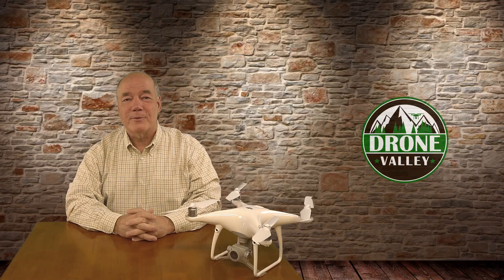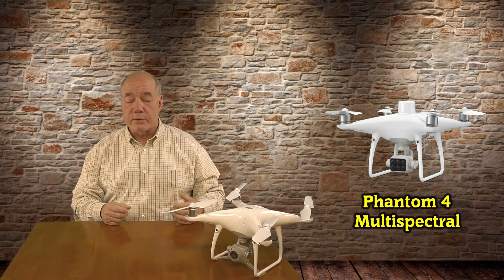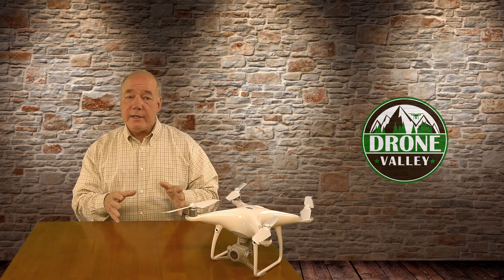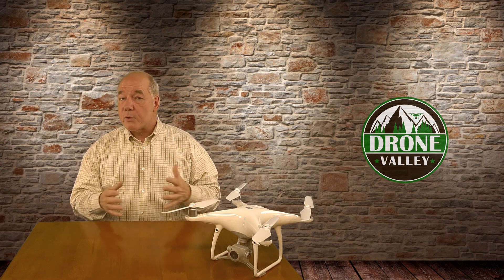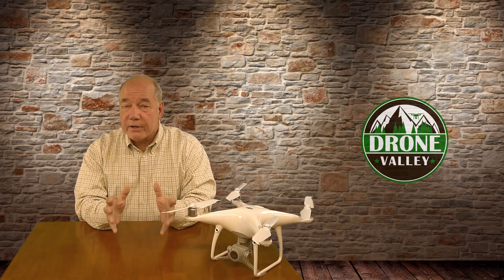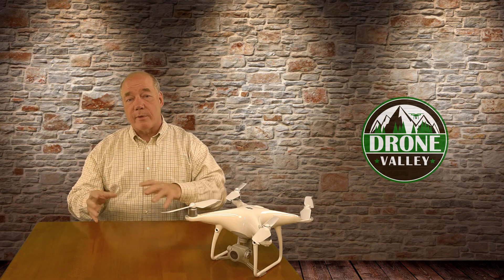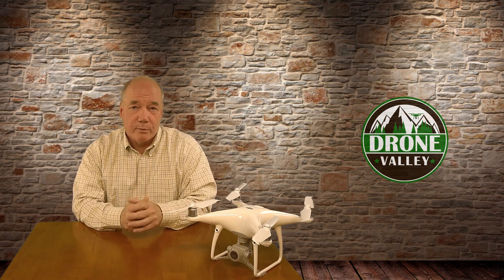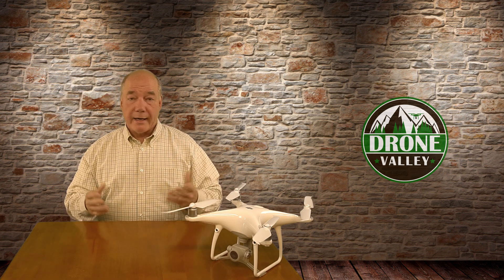New DJI P4 Multispectral Drone - The Phantom Series Is Alive And Well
Today DJI announced a new Phantom 4 Multispectral drone at Airworks. This is a commercial drone based on the Phantom 4 frame and includes an RTK receiver and a new 6 sensor camera that can provide RGB as well as infrared images. This helps farmers and other land management professionals monitor the health of an area from the air to help monitor irrigation results, crop health, erosion, pest infestation and other factors. In this clip I provide a brief overview of the new quad and explain why a commercial quad like this is still an important release for hobbyist fliers. Please let me know if you have any questions and thanks again for watching!